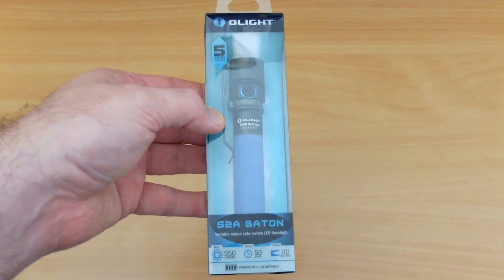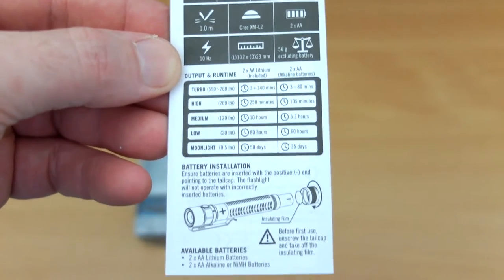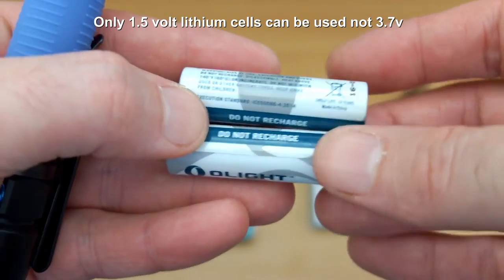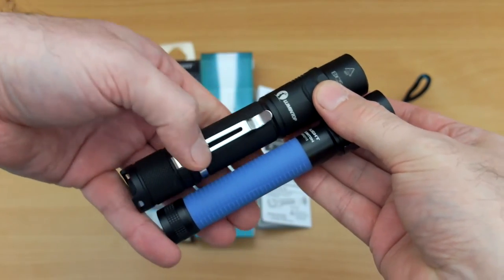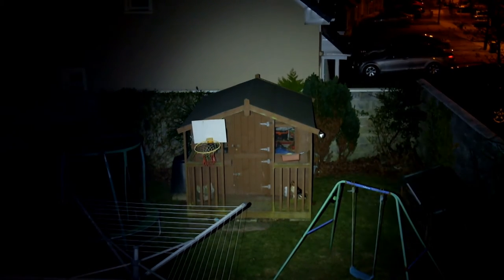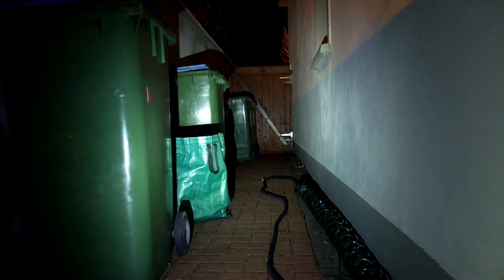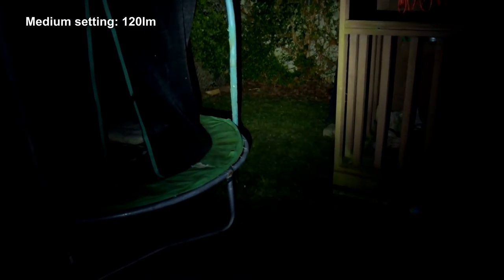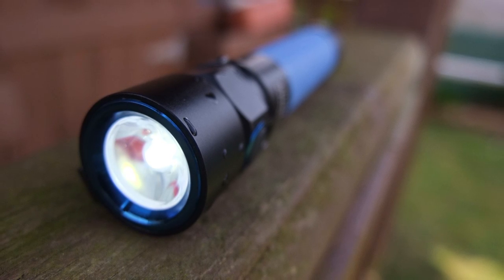Olight S2A Baton (2 x AA 550lm) LED Torch: Review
My hands on review for the Olight S2A Baton, this double AA powered torch can use any 1.5 volt AA sized cell (not 3.7v lithium) and features 5 power levels and a strobe mode.

Unlike most torches/flashlights this has a silicone grip on the case and is available in 4 colours (all bar black have a glow in the dark feature)

Sample supplied by Olight for unbiased review
Details from the maker:
The S2A Baton is a compact flashlight with a side switch and variable outputs.
It uses Cree XM-L2 LED and runs on two AA batteries.
Coupled with TIR lens of ultra light transmission rate, it can produce a balanced beam.
The S2A Baton has five brightness levels and a strobe mode, with an output ranging from 0.5 up to 550 lumens.
To improve hand holding and gripping experience, the main flashlight body is wrapped in skin safe soft silicon in black, and with various colour choices - fluorescent blue/orange/gray.
Also there are blue rings on the flashlight head and the side switch.
The S2A Baton serves as a perfect choice for home and outdoor illumination.

FEATURES
•Eco-friendly AL6061-T6 aluminium alloy body with anti-scratch Milspec type-III hard anodized finished
•Controlled by thermal protection program, the turbo mode is limited at within 3 minutes, then the brightness gradually steps down to 60% of the original light output within one minute
•Built-in timer: Short timer (3 minutes) or Long timer (9 minutes)

Specifications:
•Output
-Turbo: 550-260 Lumens/3Mins+240Mins
-High: 260 Lumens/250Mins
-MED: 120 Lumens/10Hrs
-Low: 20 Lumens/80Hrs
-Moonlight: 0.5 Lumens /50Days
-Strobe: 10 Hz

•LENS: PMMA TIR lens
LIGHT SOURCE: Cree XM-L2 LED
Beam Distance: 110M
Light Intensity: 3000 cd
Waterproof: IPX8
Drop Resistance: 1M

DIMENSIONS
-Length: 5.2in/132mm
-Bezel Diameter: 0.91in/23mm
-Weight:1.98oz/56g (excluding batteries)

Package Included
S2A LED Torch
User Manual
2 x 1.5V Lithium Iron Battery